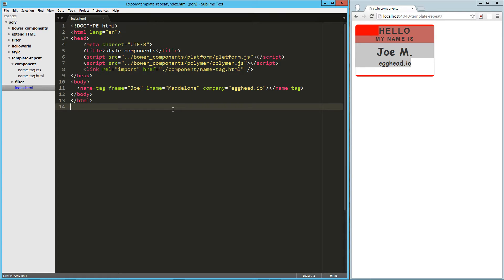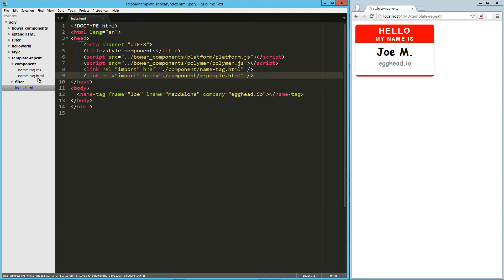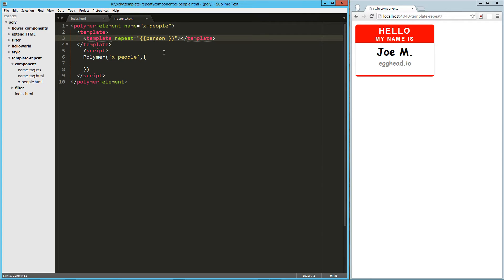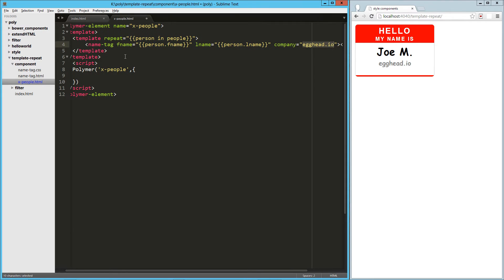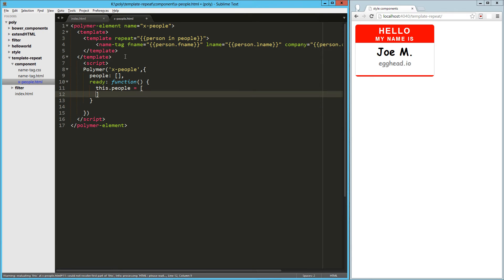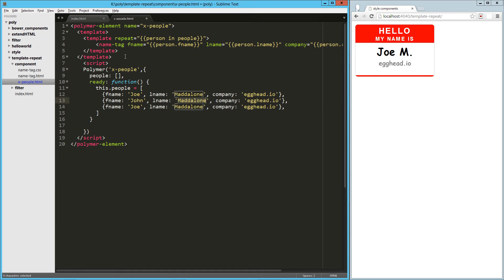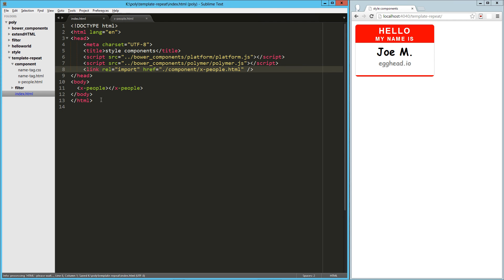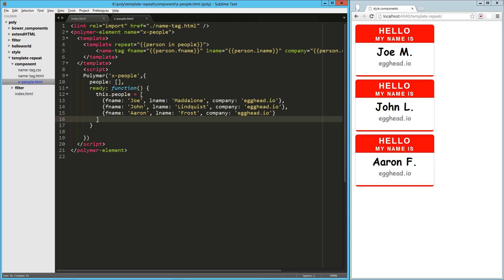Polymer: template repeat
ng-  er... template repeat is another powerful feature of polymer-element